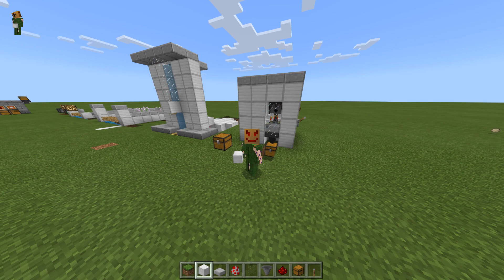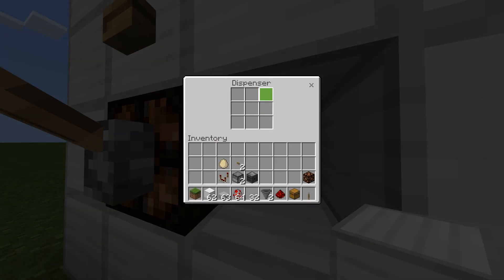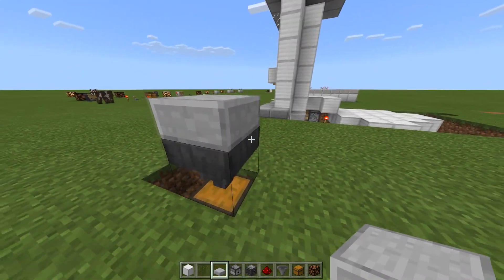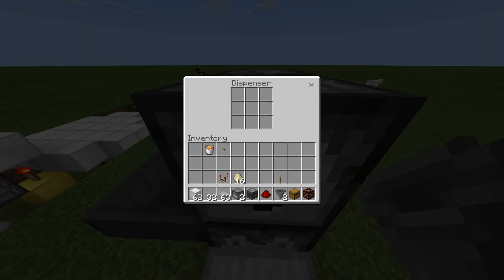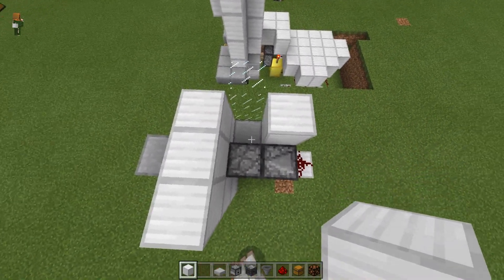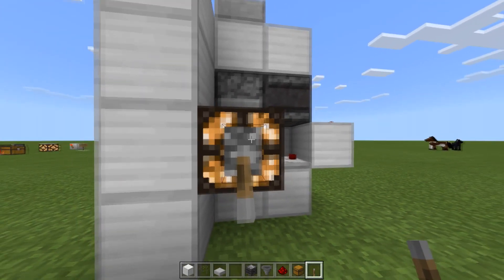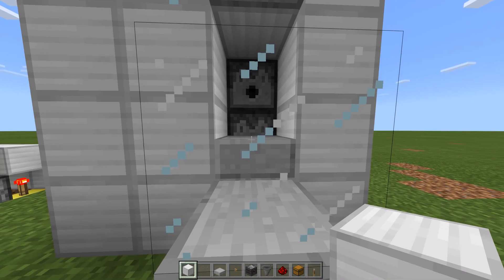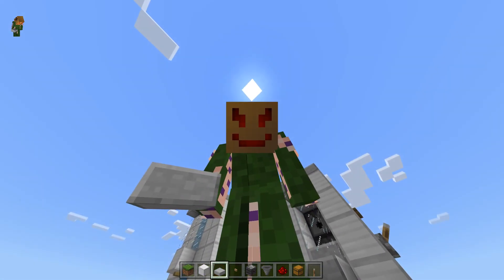MCPE/Bedrock 1.14 Automatic Chicken Cooker!! Easy Redstone Tutorial for Beginners!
About this Video:

A lof of automatic farms or automatic chicken cookers don't always work, or they have an insane amount of redstone involved.  On the other hand, many animal farms in minecraft require you to feed or take care of the animals in some way.  With an automatic chicken farm though, you can build it once and leave it alone!  It will make the food for you, and you don't have to do anything else once it's built!

Aside from being an incredibly simple redstone tutorial, this is an easy to build, compact and long lasting minecraft chicken farm.